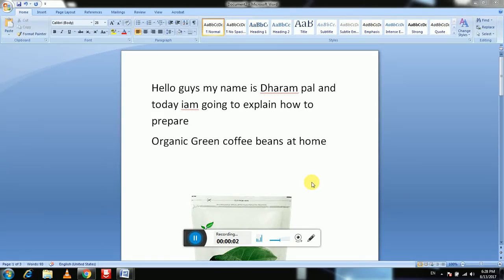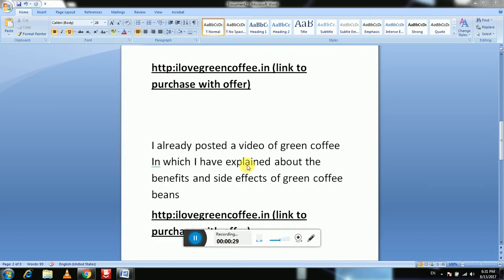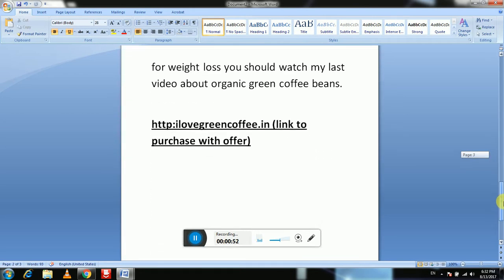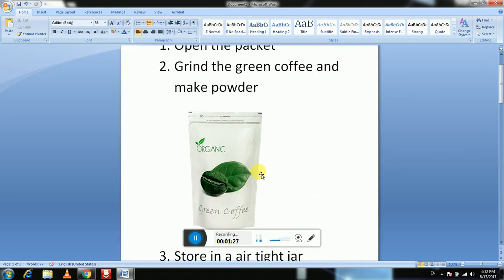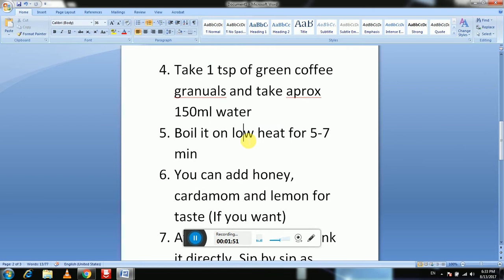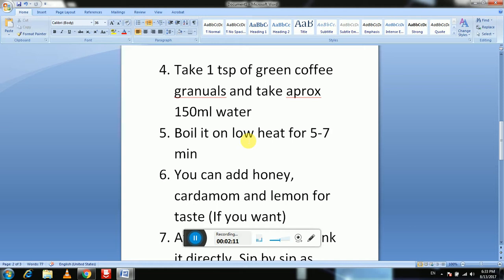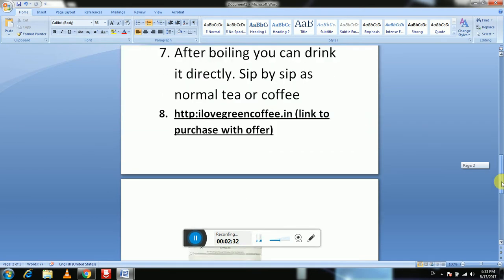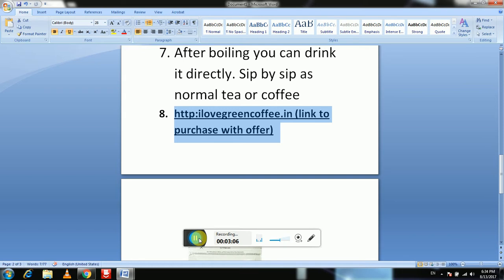how to make green coffee beans for weight loss